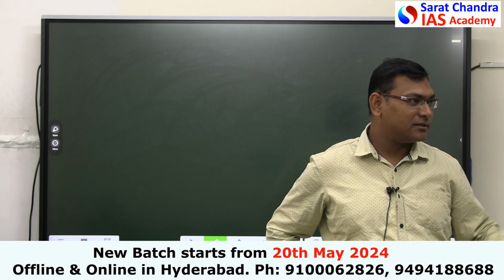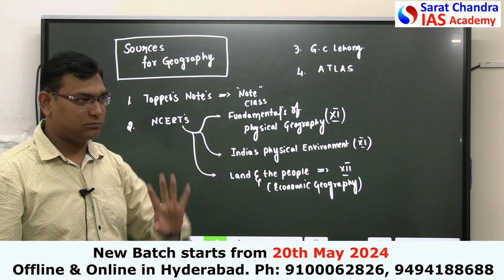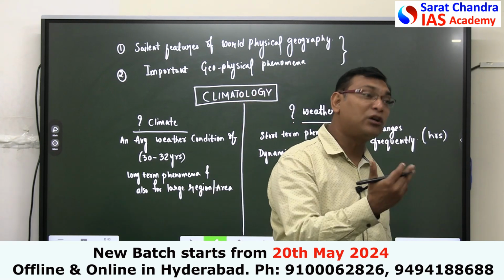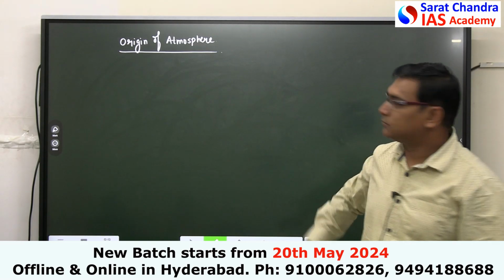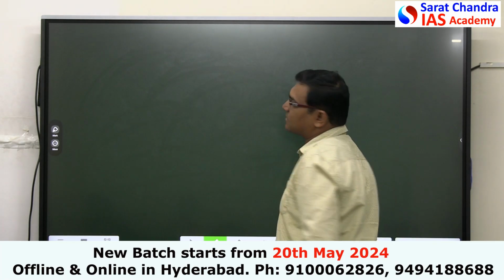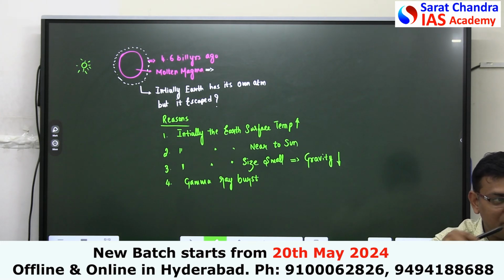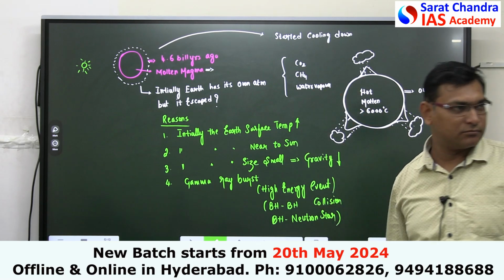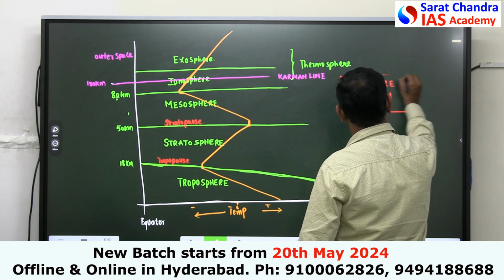Sarat Chandra IAS Academy || Introduction to Geography | UPSC IAS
Introduction to Geography | UPSC IAS | Lecture 1 | May 20th New PCM batch for 2025

1) UPSC Civil Services Coaching ( We are the best top rated IAS Academy in Delhi, Hyderabad and Vijayawada, Andhra Pradesh by Times of India Excellence award)
2) UPSC CSE  Prelims Cum Mains Coaching in Classroom (Hyderabad, Vijayawada) and Online by expert faculty and IAS, IPS, IFS, IRS officers and Rankers
3) Prelims Crash course
4) CSAT Course
5) Prelims and Mains Test series (Online and offline) with evaluation and feedback on same day by expert faculty